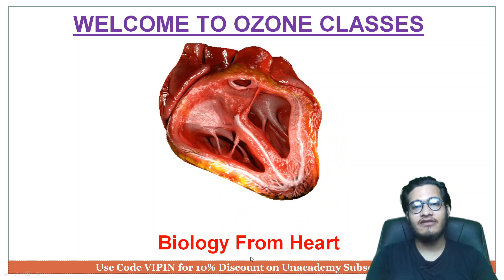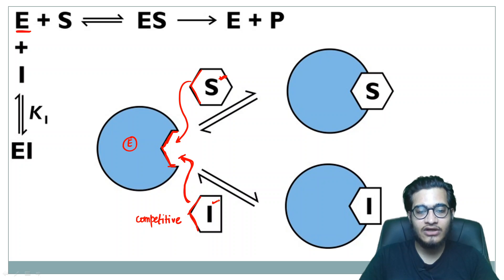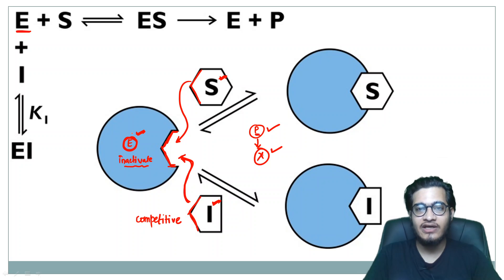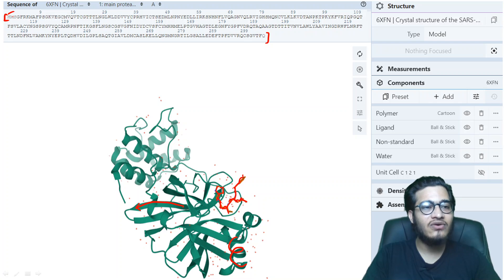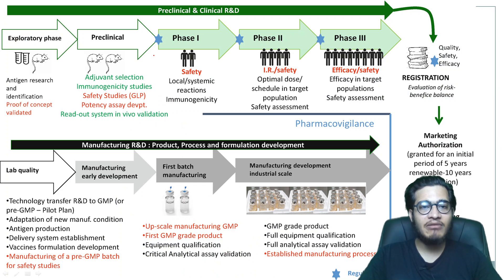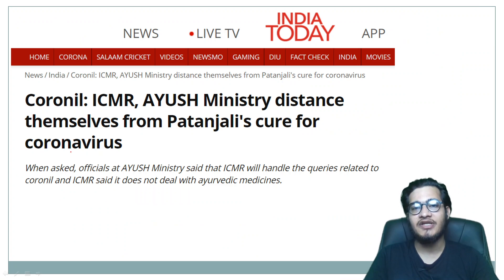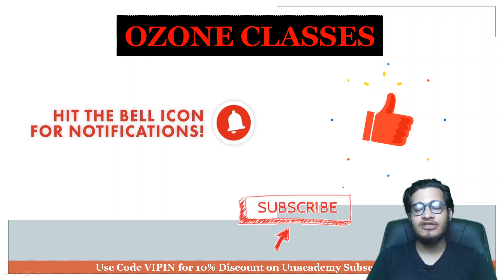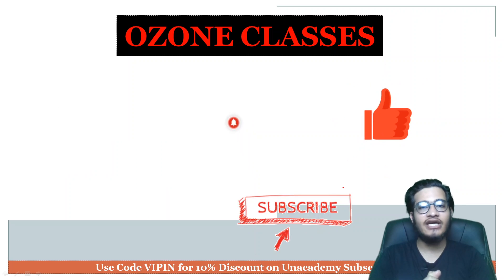बाबा जी की बूटी! Patanjali Coronil- Effective or Not? Clinical Trials & Approval? Know Scientifcally